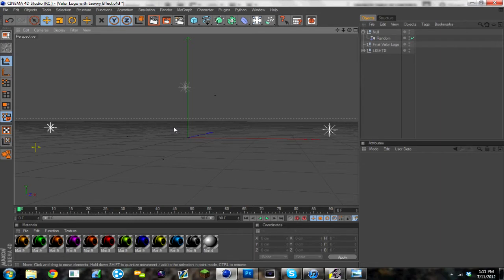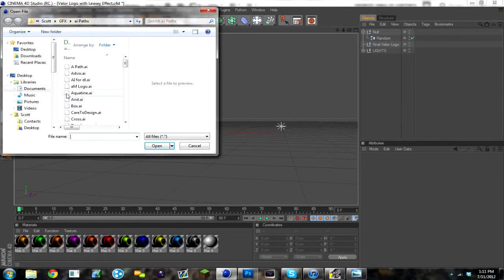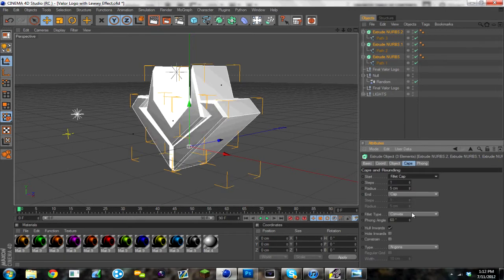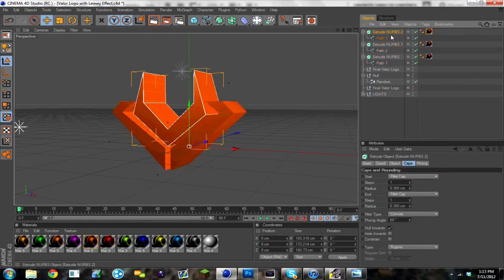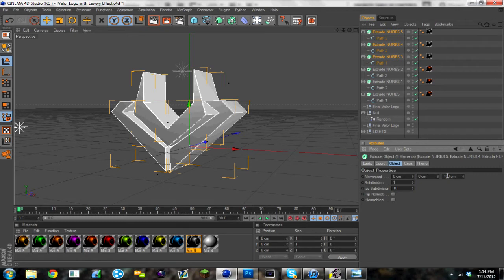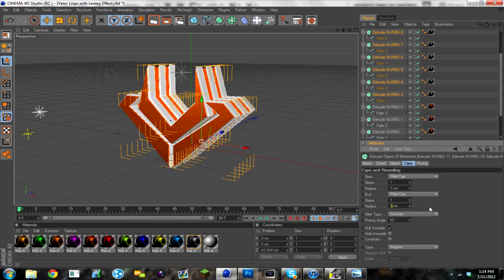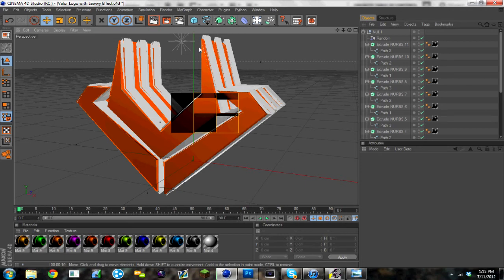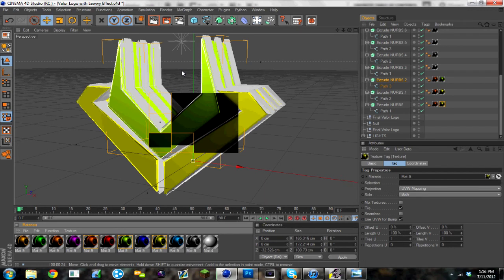Tutorial: Lewyy Text Effect for Logos [From Scratch]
Hey guys! I know Im not the best teacher, but hopefully this gives you the idea! Like for my tutorials? And comment ideas aswell!